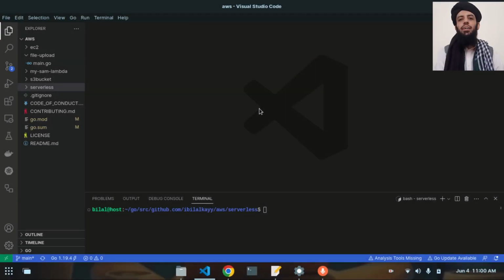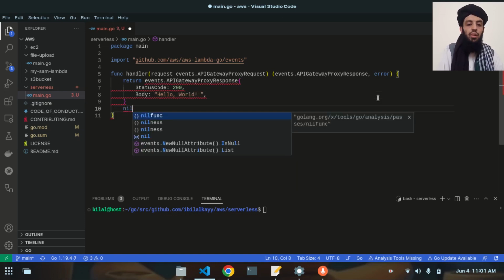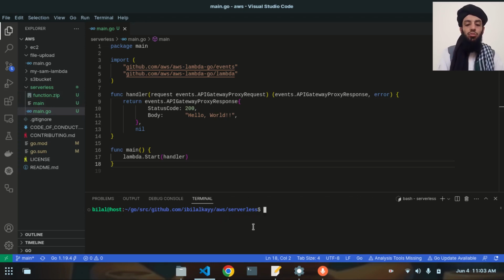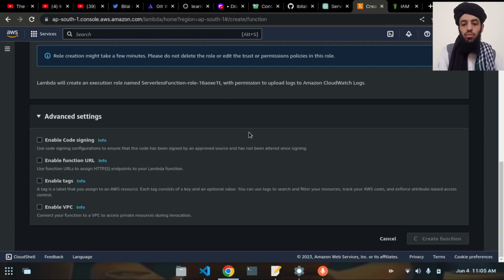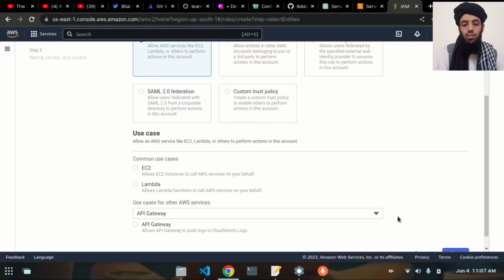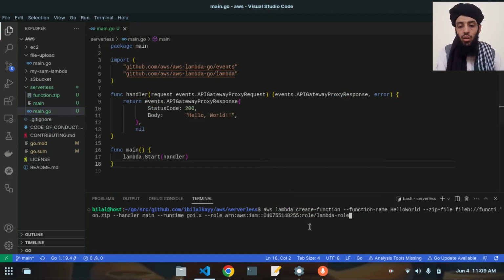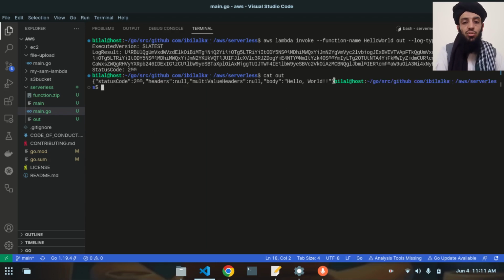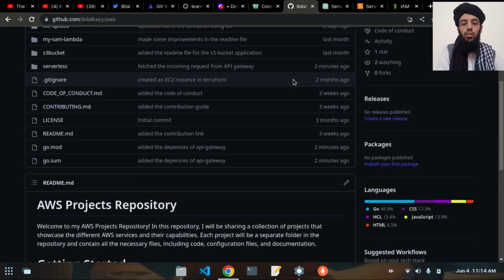AWS App | Go Serverless Application with API Gateway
Hello everyone. In this video, I am going to make an application in which I will send the request and get a response from the API Gateway using Go.